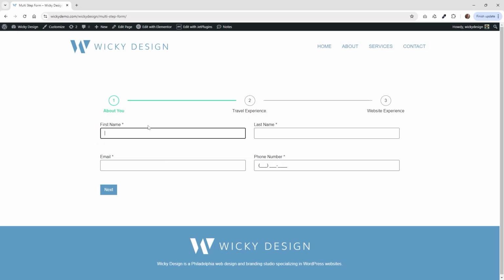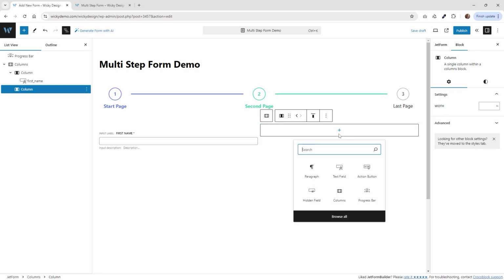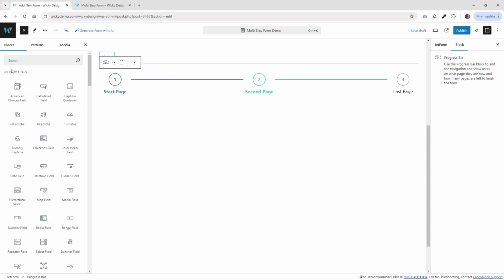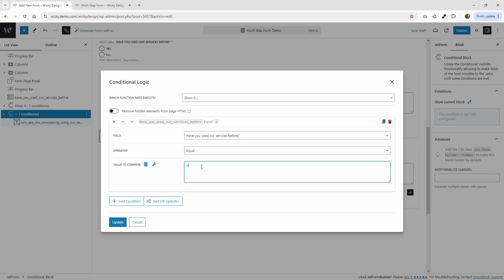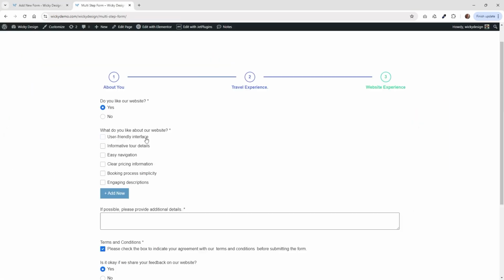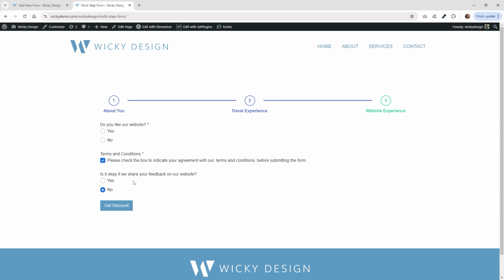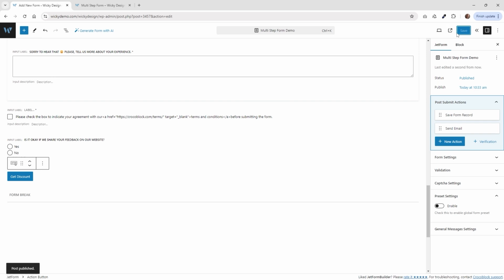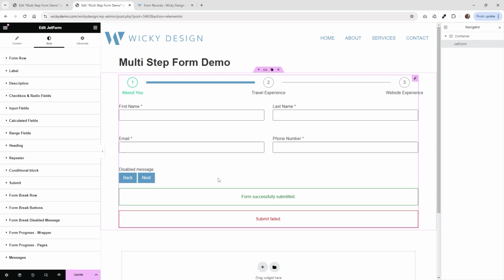How to Create Lead Capture Multi-Step WordPress Form | JetFormBuilder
In this tutorial, you'll learn how to create a multi-step lead capture form in WordPress from scratch. From setting up personal information fields, adding conditional logic, and creating radio buttons, to customizing the form progress bar and adding action buttons.
You'll also see how to send email notifications and store form data in your website's database. By the end of this video, you'll know how to build a fully functional, customizable multi-step form for your website using JetFormBuilder.

► TIMESTAMPS
00:00 Introduction
01:19 Creating a custom multi-step form
07:22 Adding the first section
09:04 Adding the second section
14:06 Adding the third section
24:15 Setting up post submit actions
27:22 Embedding a form
28:54 Checking the form on the front end